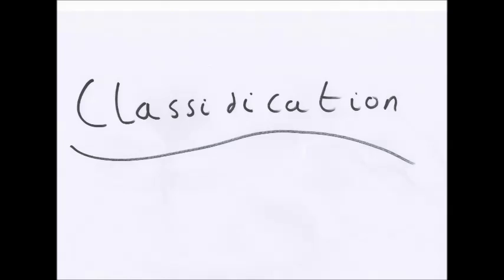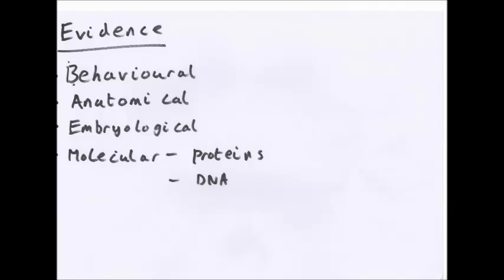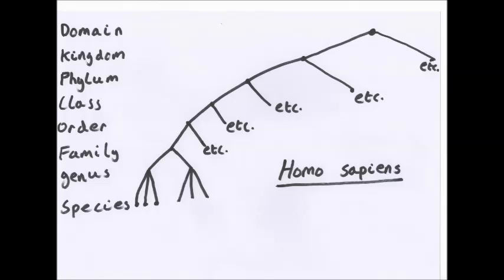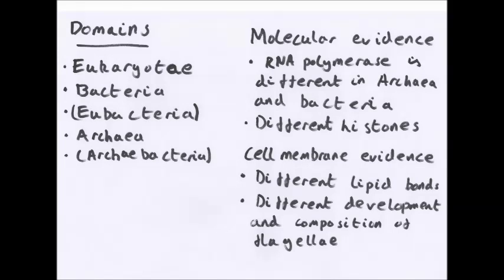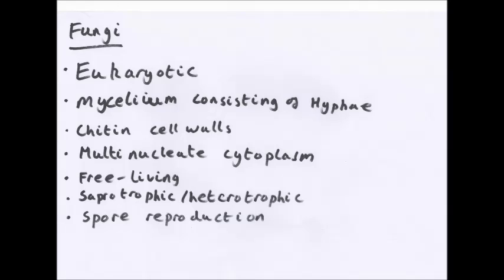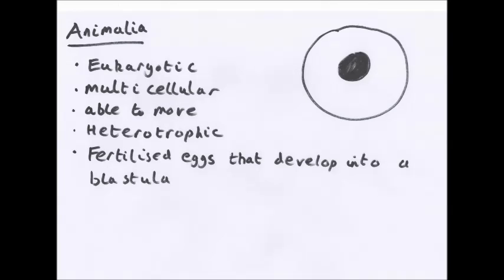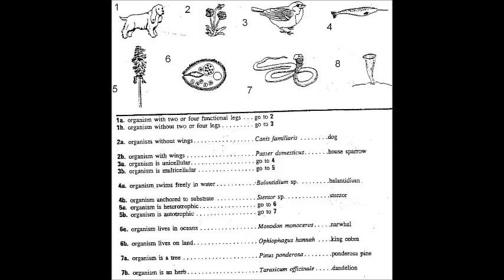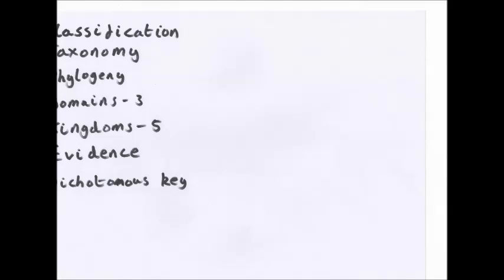Classification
This is my video about OCR AS Biology F212 on Classification. Please, like, subscribe or leave comments and feedback and if you want to ask me anything or give me personal feedback email me at As many people are messaging me for questions at the moment in many different areas (many of which I don't really check as much) and because I've had a few people ask for a general place to ask questions I have created a student room thread.